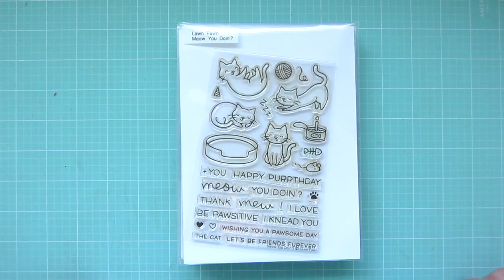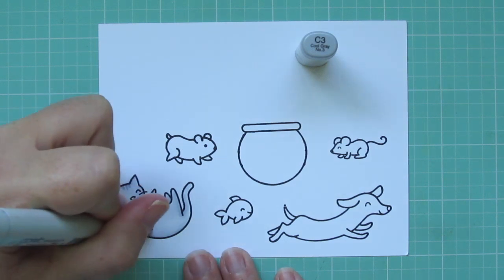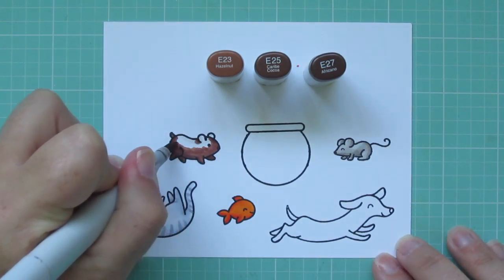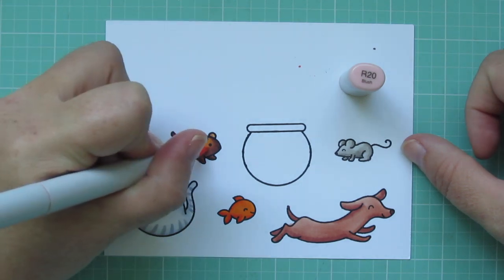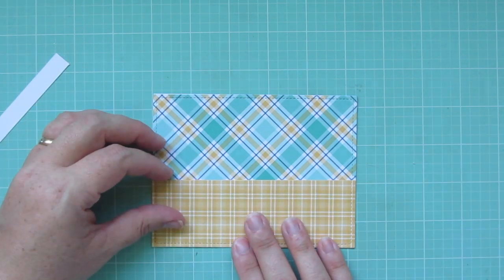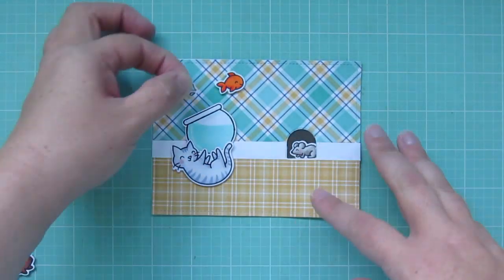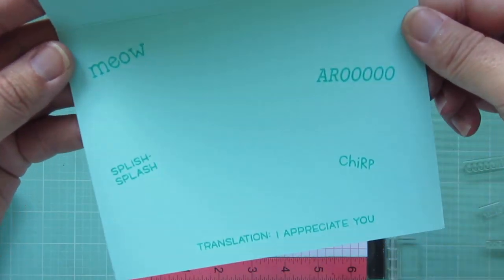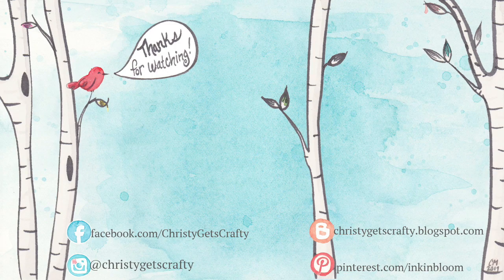Pet Friends Furever | Copic Coloring | Lawn Fawn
Join me for a fun card depicting pets at play when the people are away! Featuring Lawn Fawn products and Copic coloring.